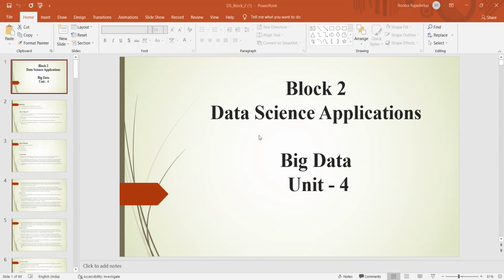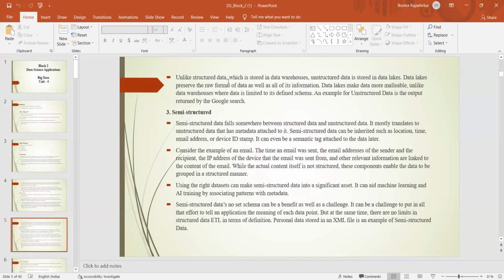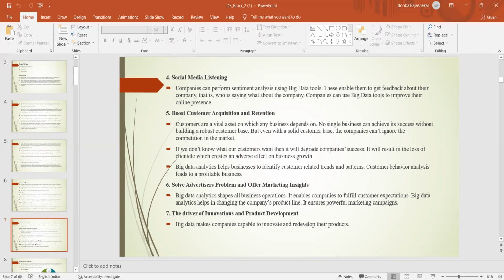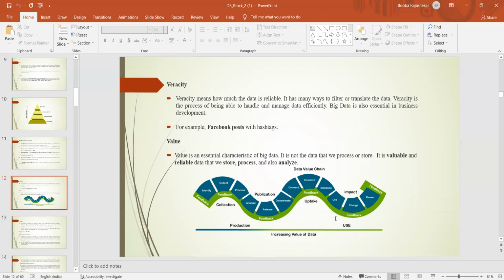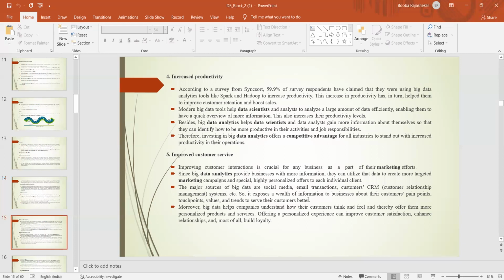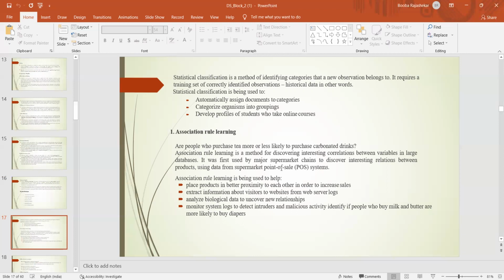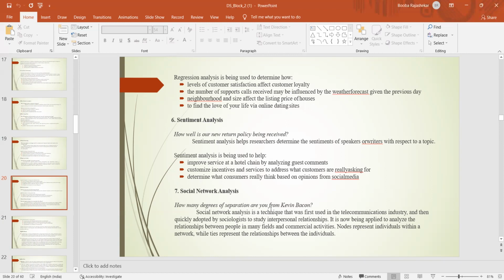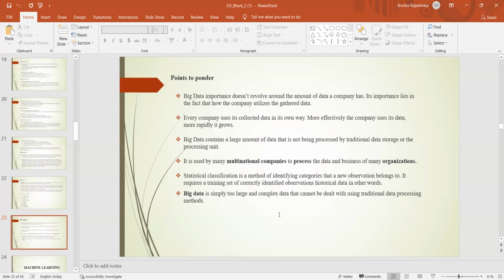Big data unit 4